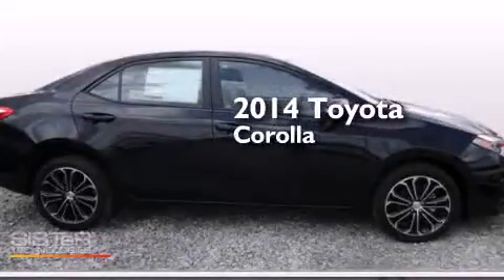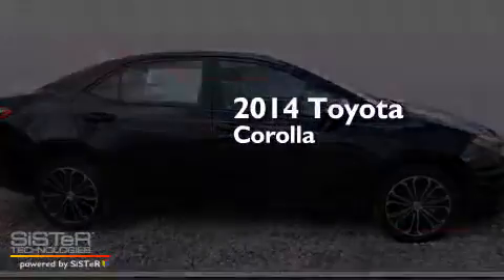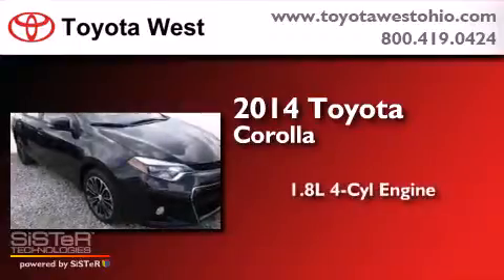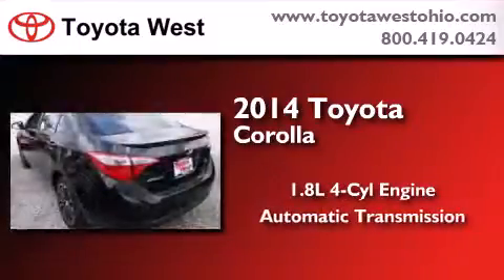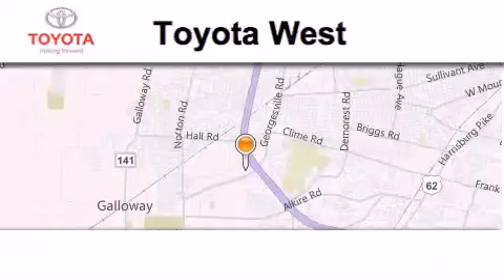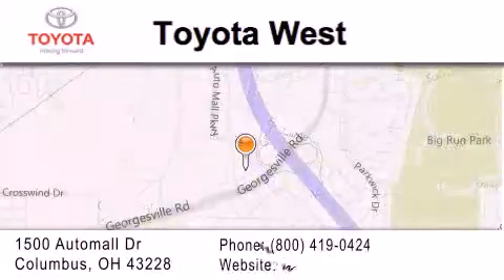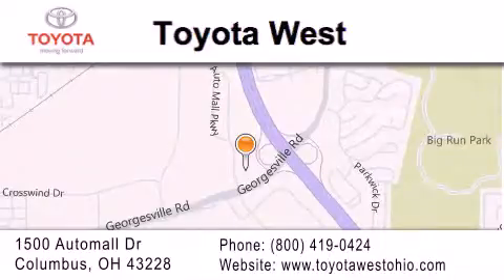2014 Toyota Corolla Columbus OH 43228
We've been honored to serve the Columbus OH area , we promise that your experience at our dealership will exceed your expectations ! Year : 2014 Make : Toyota Model : Corolla Engine : 1.8L I-4 cyl Trans . : continuously variable automatic Exterior : Black Sand Pearl Miles : 1 Interior : Black Stock : EC143401 Toyota West 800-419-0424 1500 Automall Drive Columbus , OH 43228